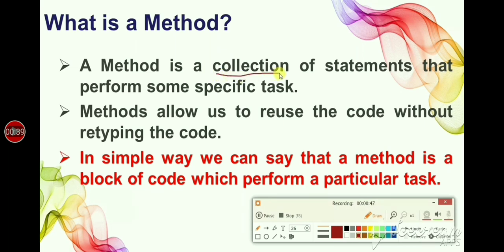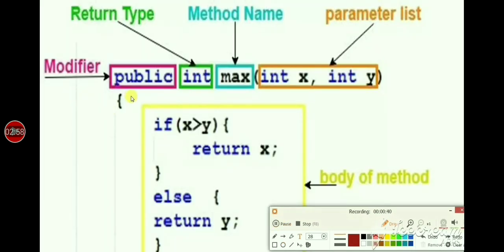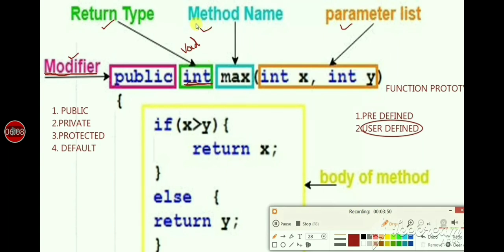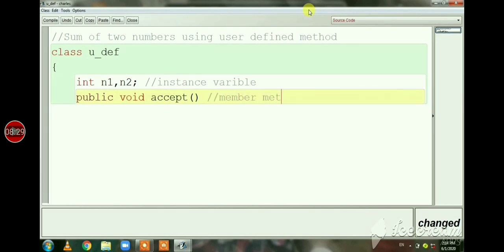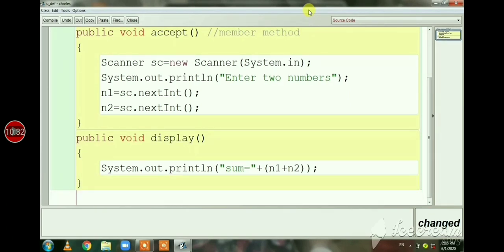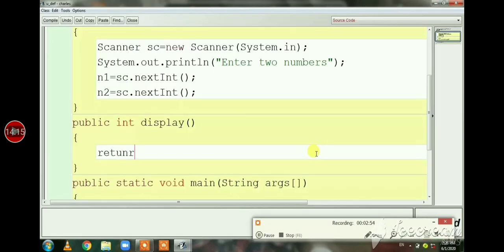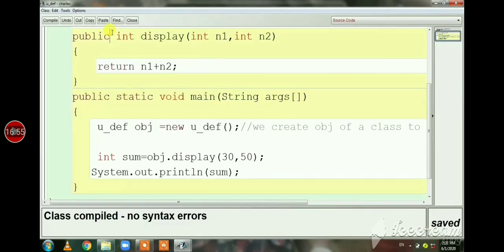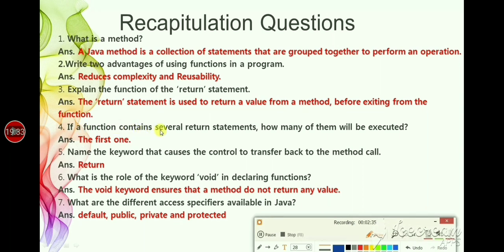Class 10/ ICSE/ Computer Applications/Ln 3- User defined methods/Part 1/Session 2